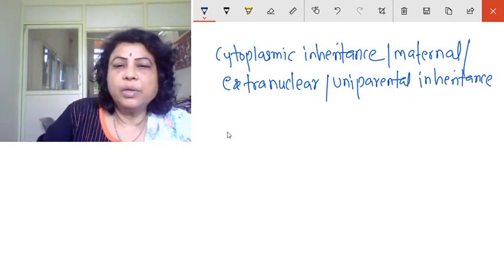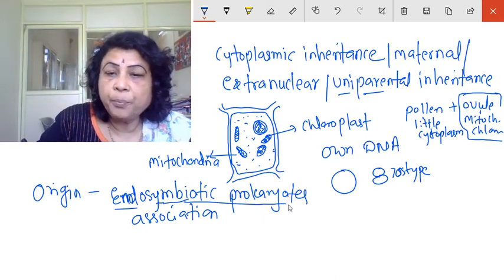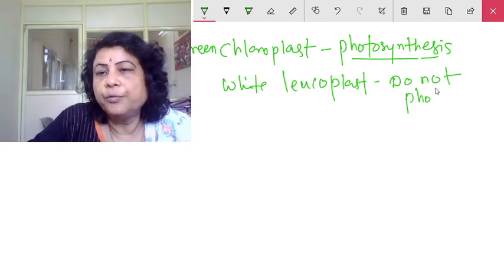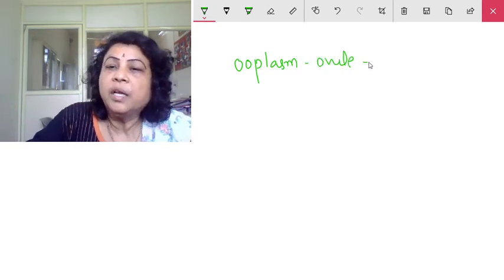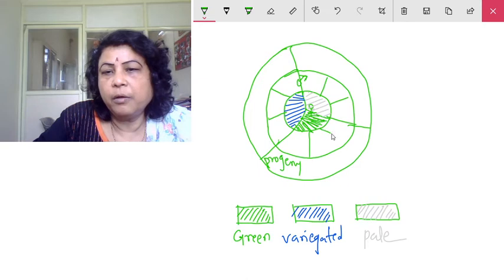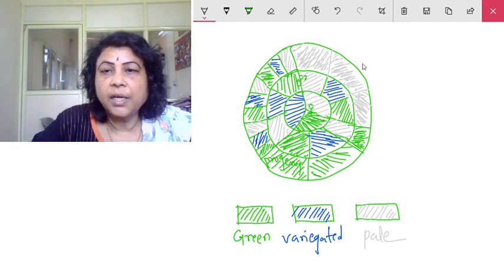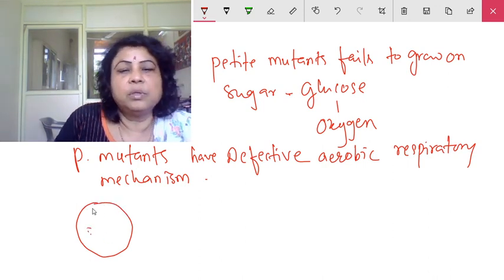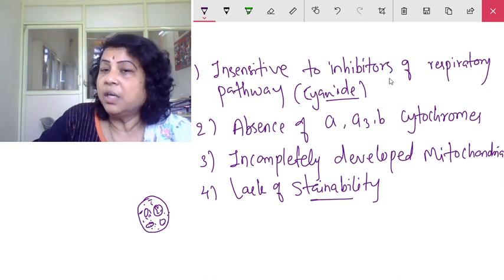Cytoplasmic inheritance and petite mutant in mitochondria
This video has covered cytoplasmic inheritance Definition, Concept, Chloroplast variegation  in Mirabilis Jalapa. and petite mutant in mitochondria